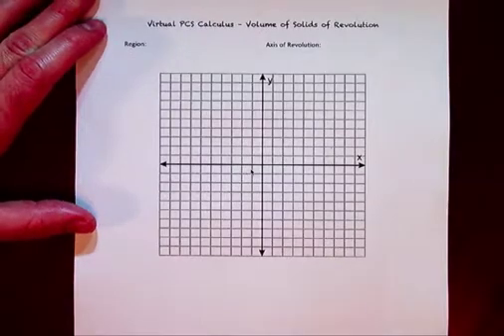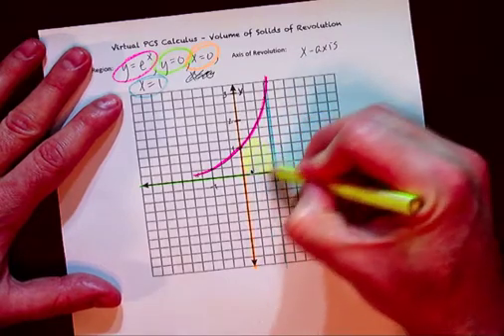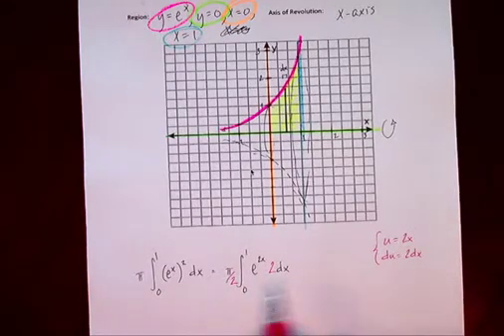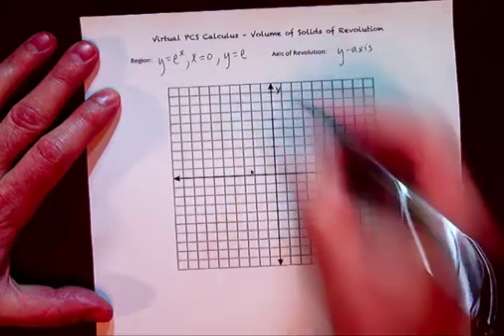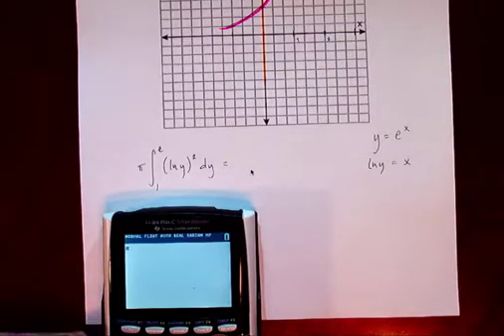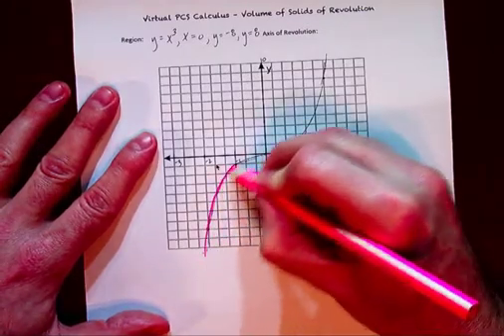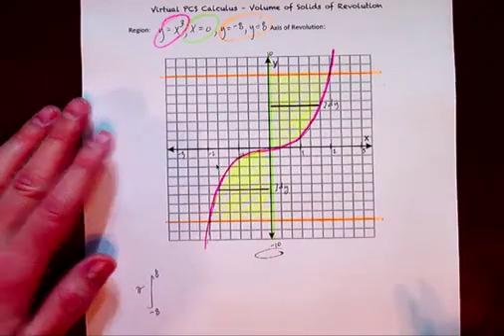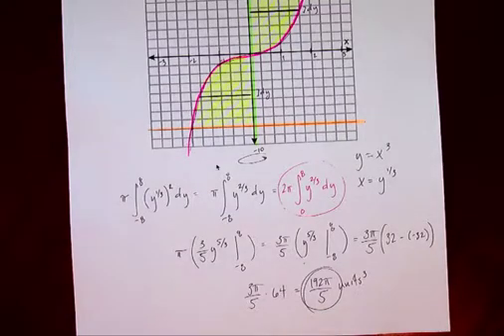Virtual PCS Calculus - Solids of Revolution - video 3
Applications of Integration - Solids of Revolution - disc method